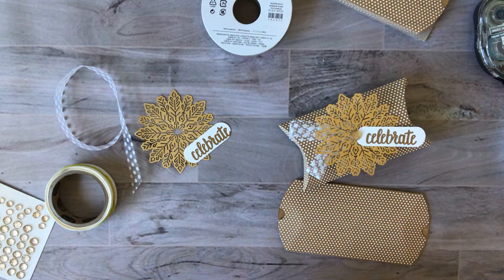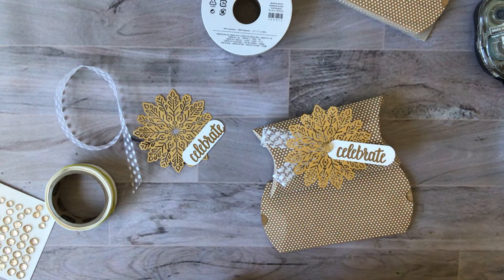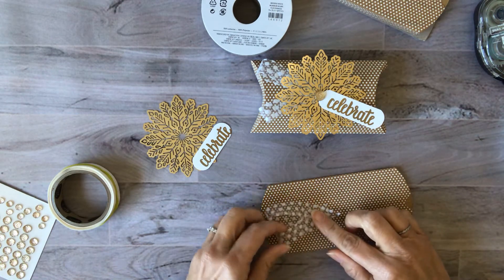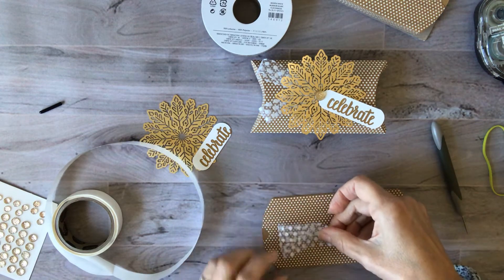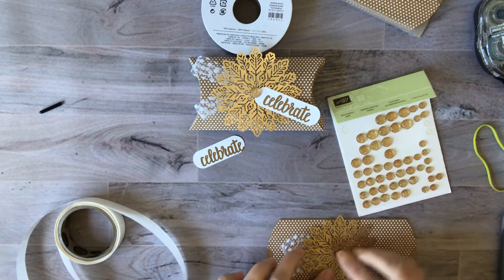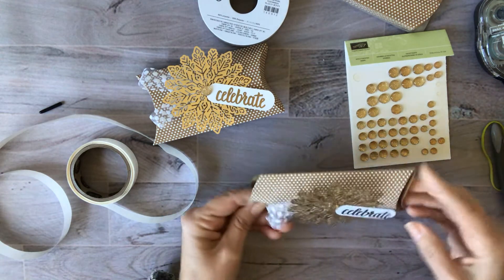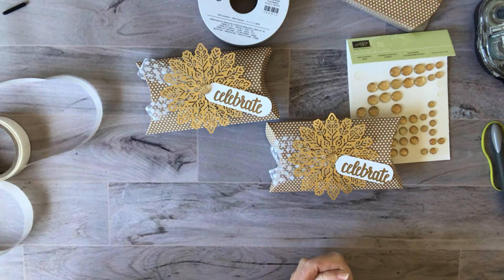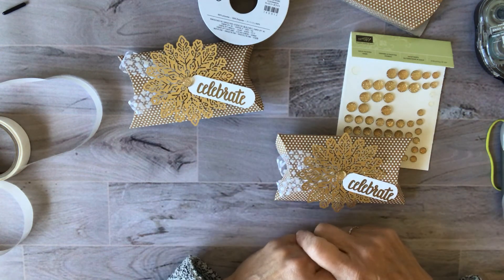12 Weeks of Christmas - Project #6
- This video is the 6th video in my Holiday Hoopla - 12 Weeks of Christmas series. In this video, we decorate a Stampin' Up! Pillow Box for the holidays!
Be sure to sign up for my weekly email list so you can get all the projects from this special series and get 5 free card sketches just for signing up!